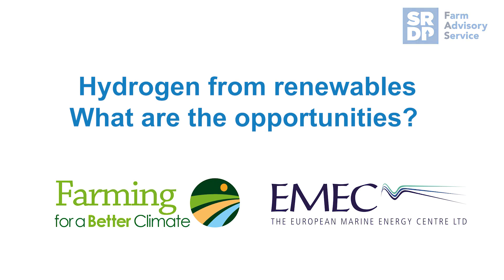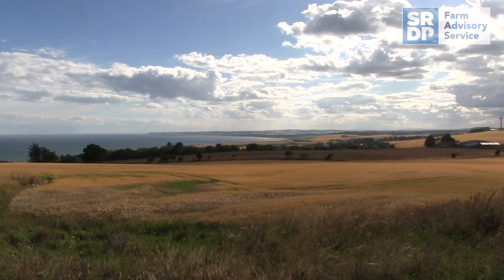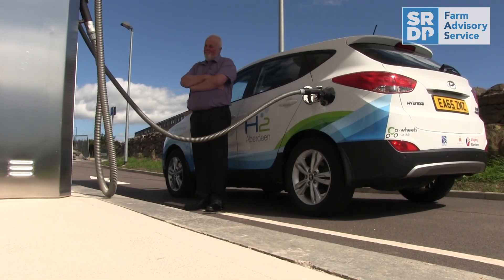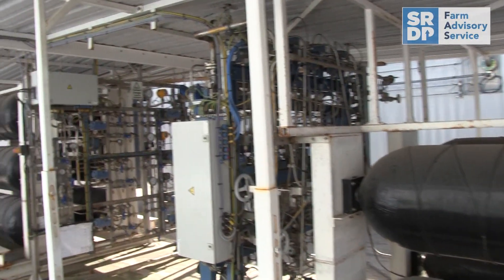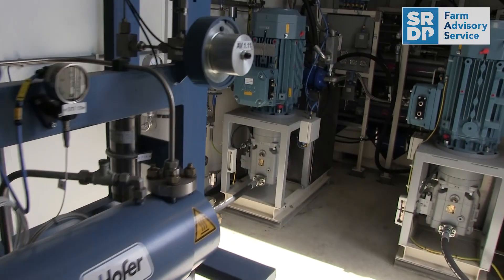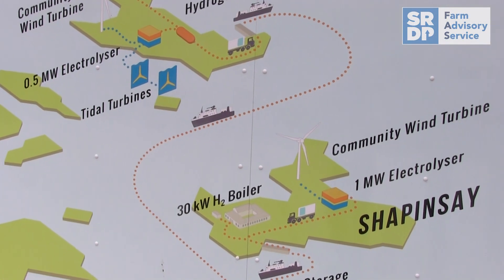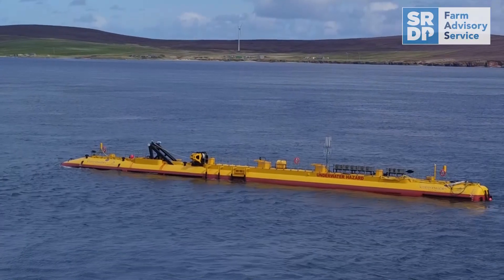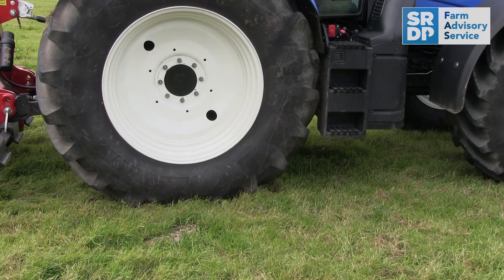Hydrogen from Farm Renewables – What are the opportunities?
The Scottish and UK Governments’ stated objectives of decarbonising the road transport sector includes a role for hydrogen as a transport fuel. Many farmers with renewable assets or potential sites that are constrained by grid availability have shown interest in entering this market as producers of green hydrogen.